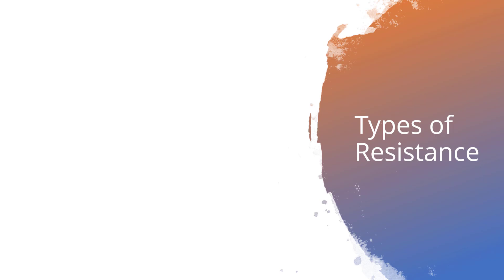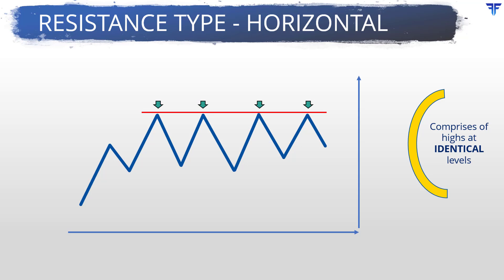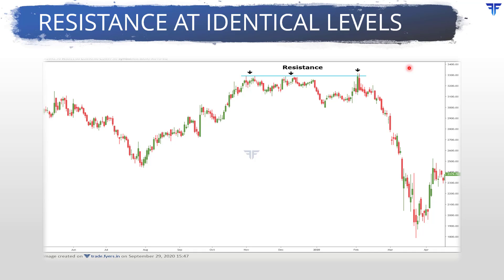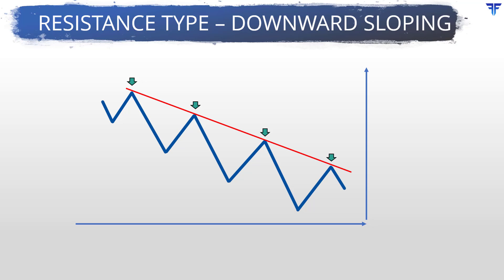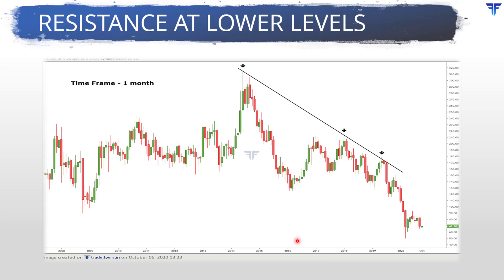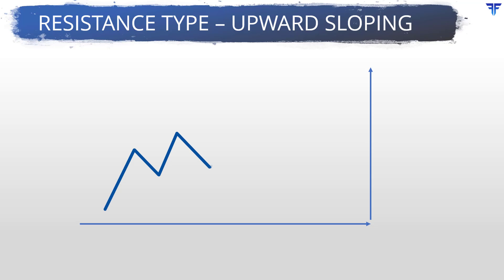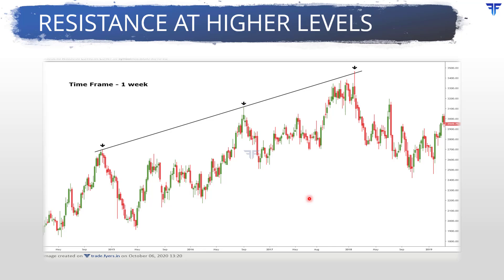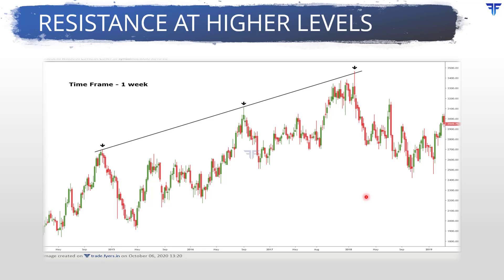The Three Forms of Resistance in Technical Analysis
In this video, we shall talk about the three forms in which a Resistance can appear on charts. Having a strong foot holding of each of these forms of Resistance can go a long way in strengthening your understanding of Charts and Technical Analysis.

0:00 Introduction
0:48 Horizontal Resistance
2:27 Downward sloping Resistance
4:19 Upward sloping Resistance

To learn about Support and Resistance on the FYERS School of Stocks platform,

For gaining an in-depth understanding on the various aspects of Financial Markets, Trading, and Investing, we recommend you to check out FYERS School of Stocks

To watch the recording of our past webinars on Technical Analysis and Trading,

To know more about us and to open a Trading account with us,